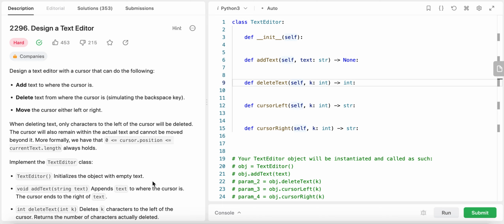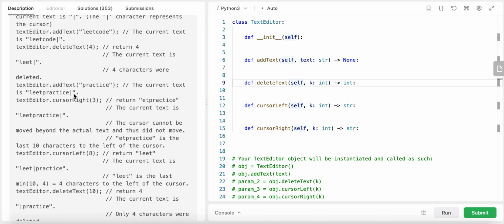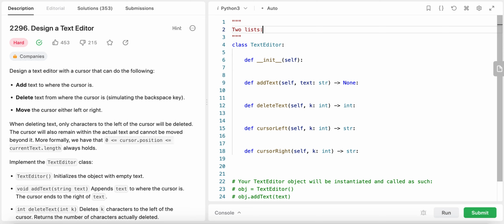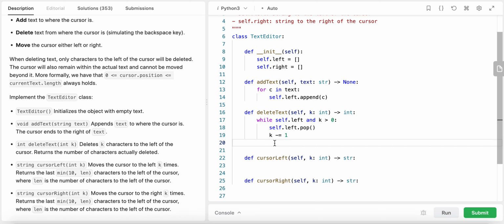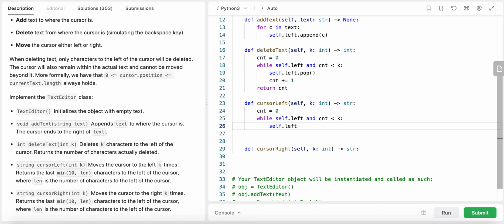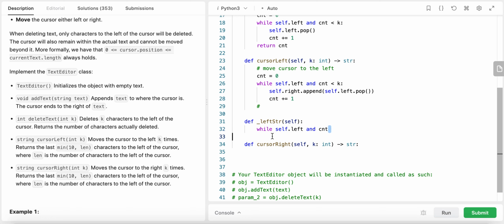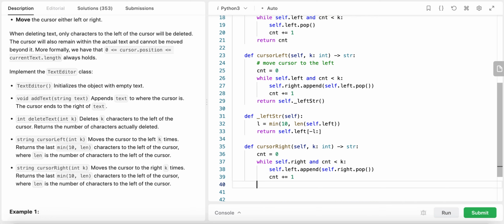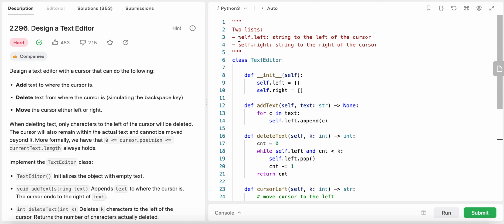Design a Text Editor - Leetcode 2296 - Two Lists - Python